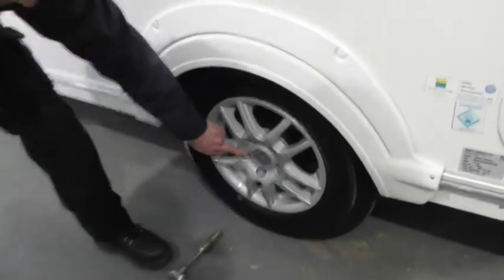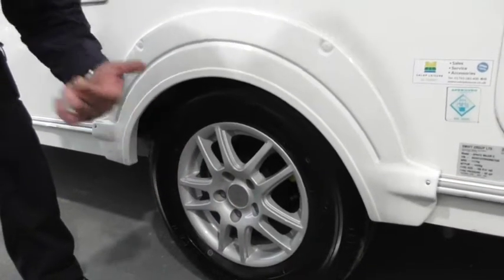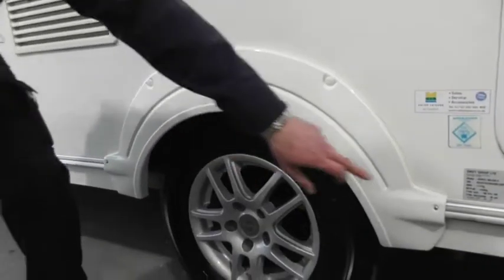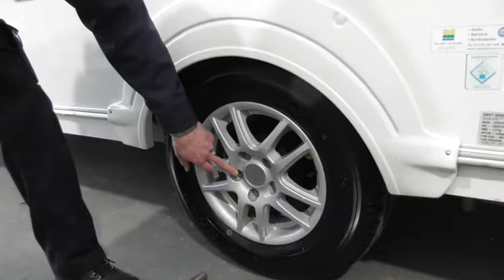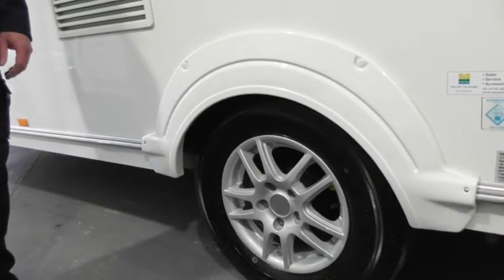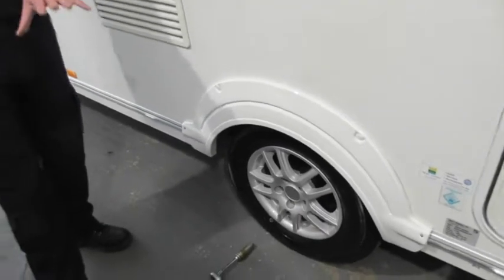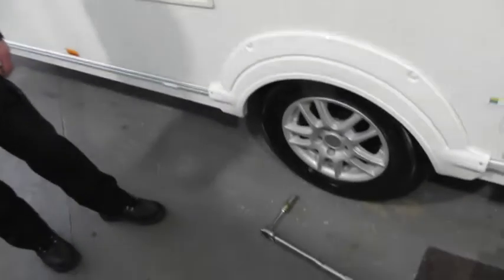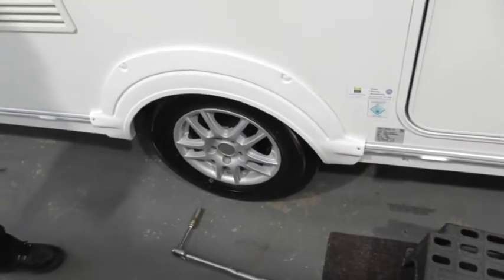12449 part 2